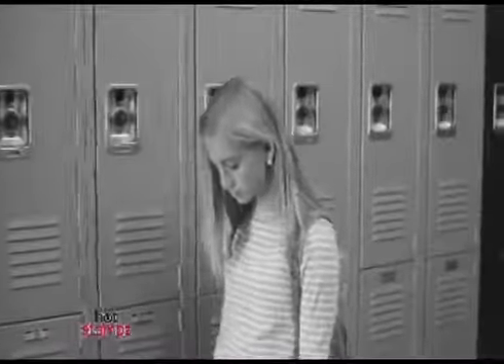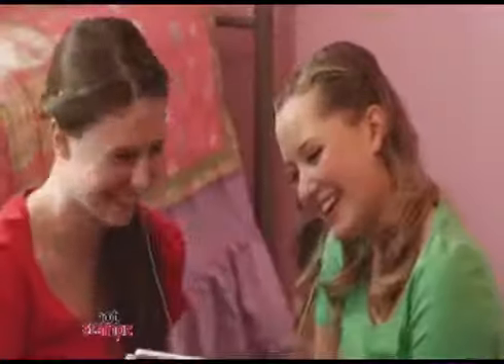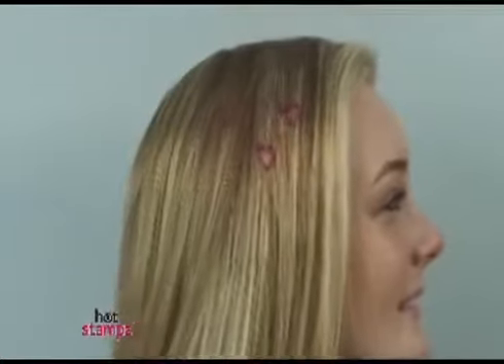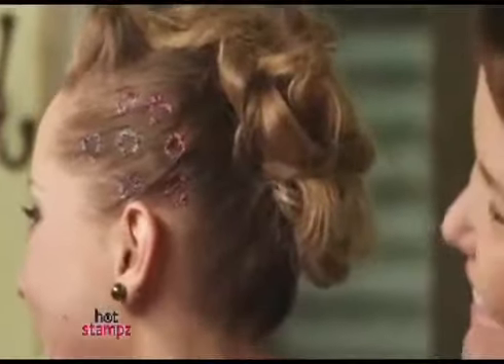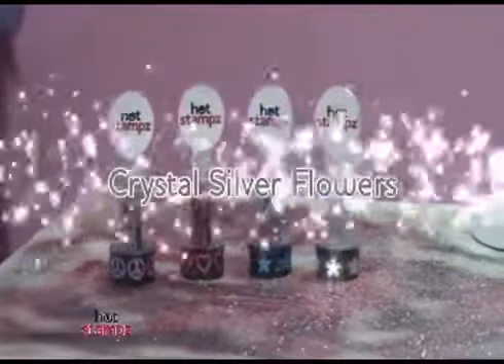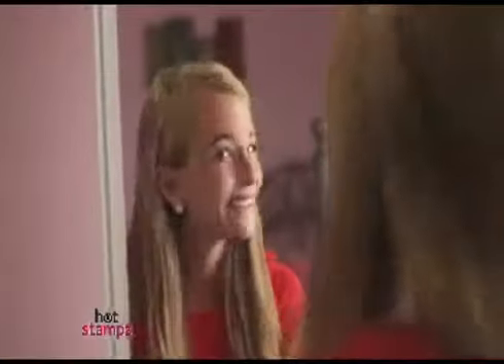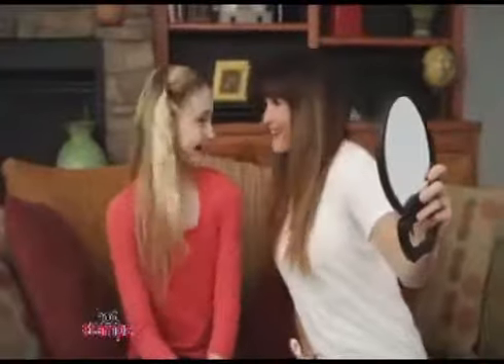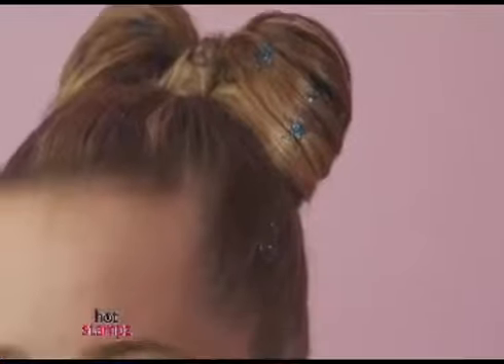Hot Stampz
Hot Stampz  As Seen On TV